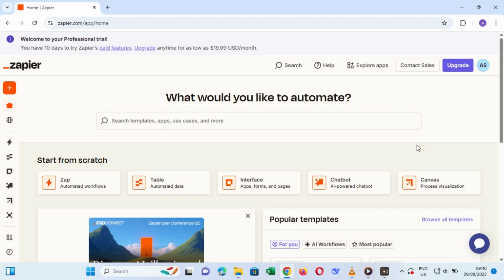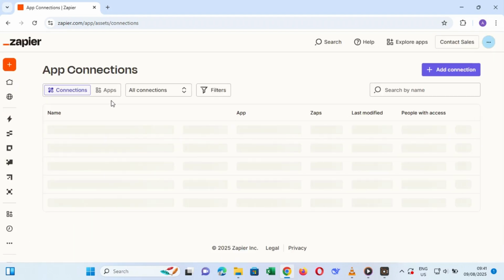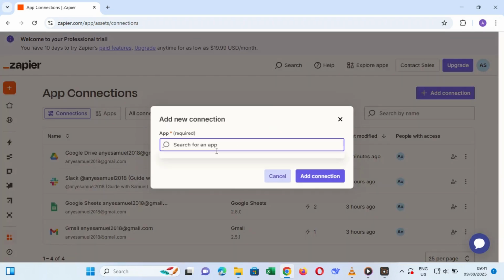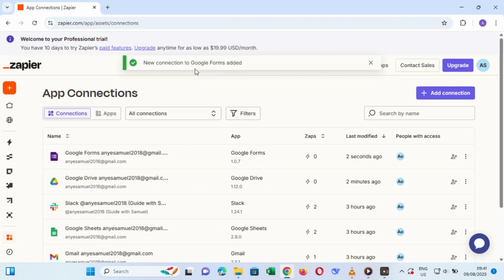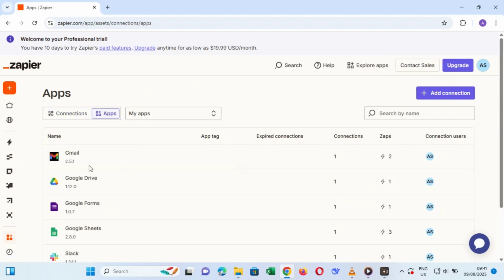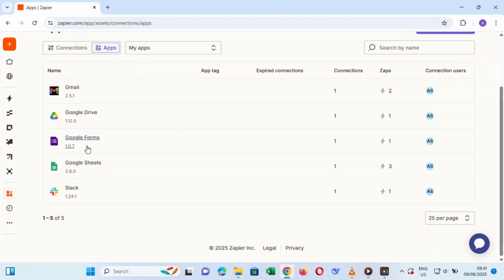How to Connect Google Forms to Zapier 📋 | Integration Guide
Want to get more out of Google Forms?
In this tutorial, I’ll walk you through how to connect Google Forms so you can automatically send responses to other apps, save them in spreadsheets, or trigger custom workflows.

Here’s what you’ll learn:
• How to set up Google Forms integration
• How to link it with Google Sheets and other tools
• Automation tips to save time and reduce manual work

Perfect for teachers, business owners, and anyone collecting form responses.